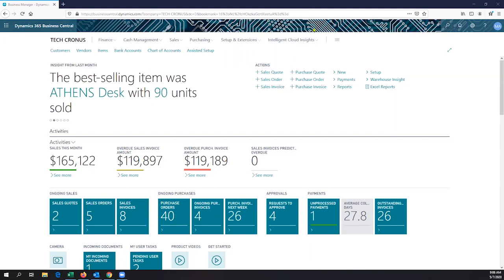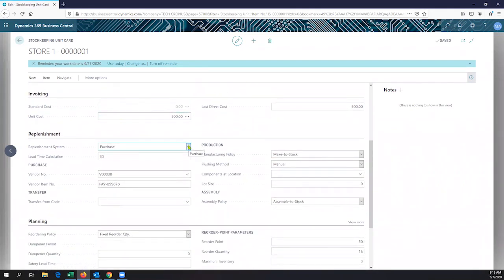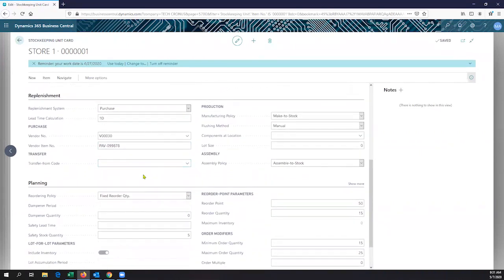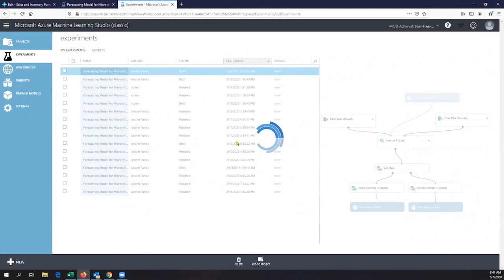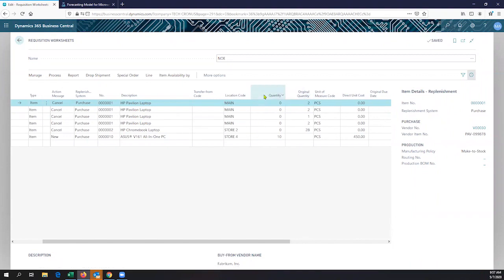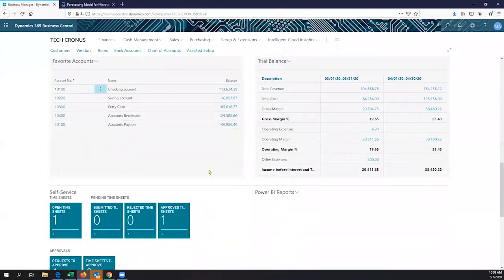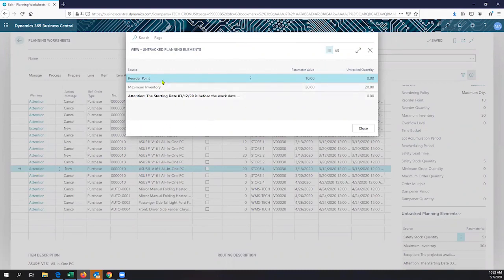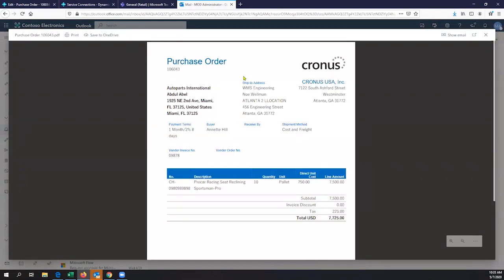Video: 2020/05 - Microsoft Dynamics 365 Business Central - Intelligent Replenishment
Agenda:
Introduction
-Replenishment Types from Inventory Levels to Intelligent Replenishment with Cortana
-Example: Replenish Multisite Company